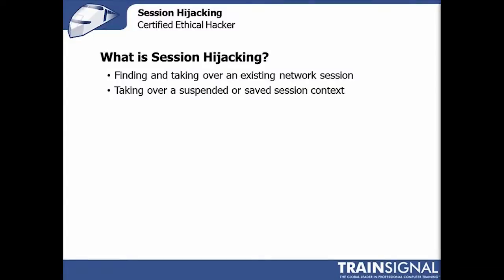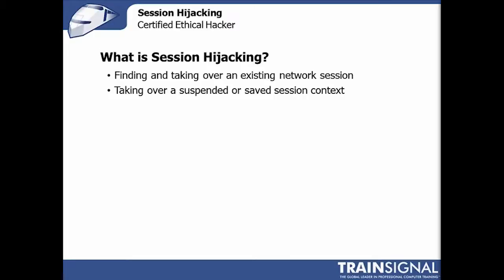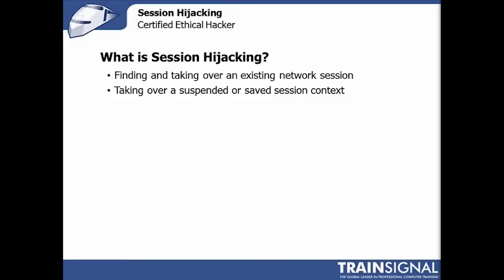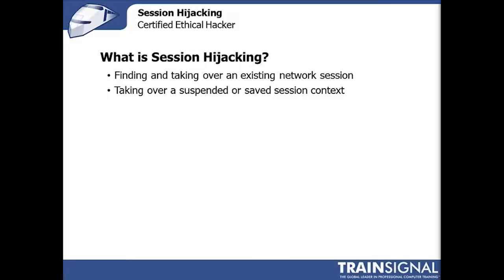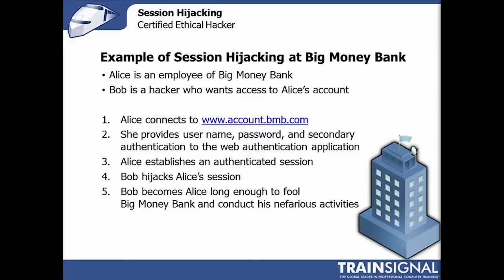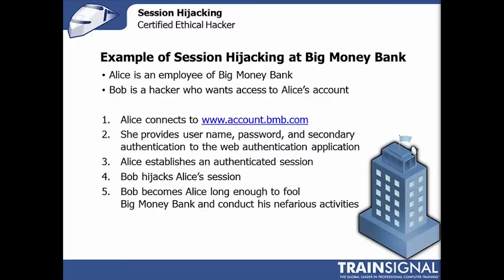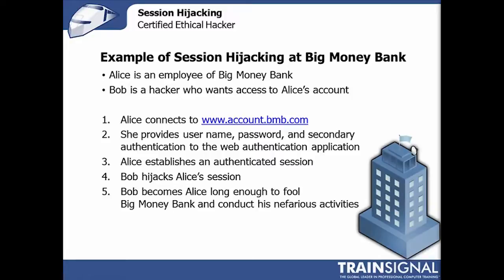Ethical Hacking - What is Session Hijacking